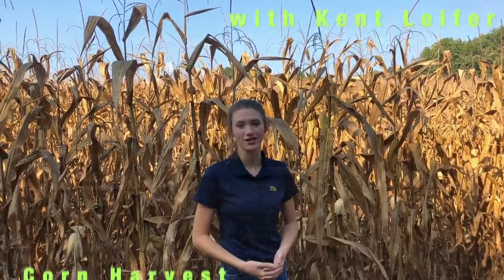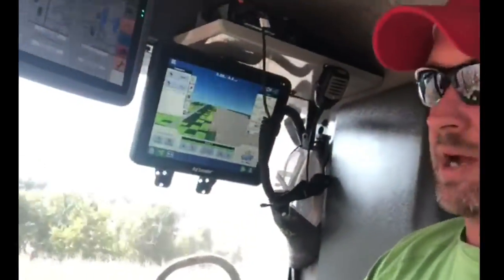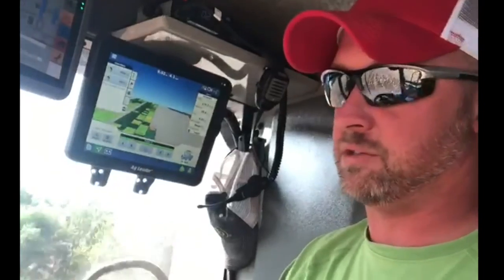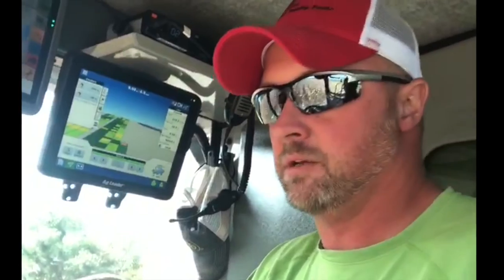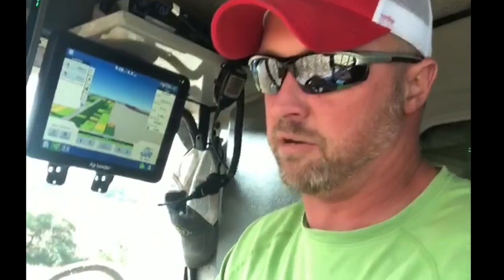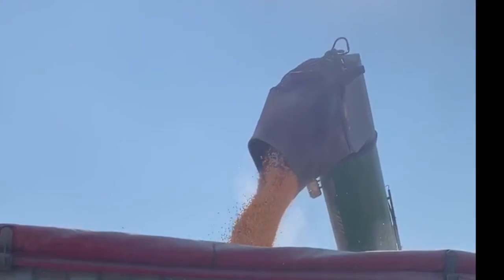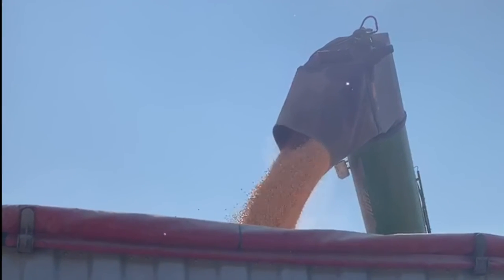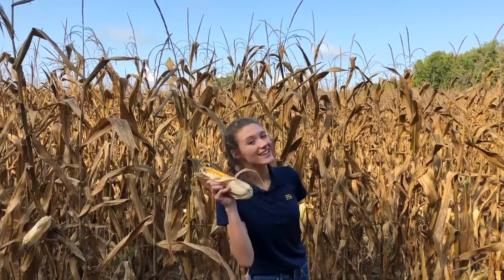Corn Harvest Farm Tour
Continue our Farm Tour series with an exclusive ride along to explore how corn is harvested!